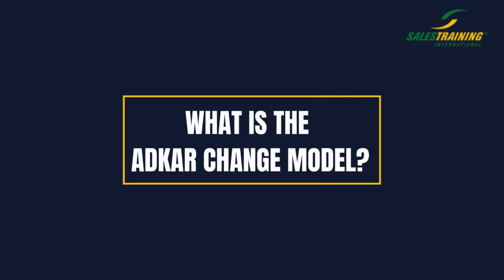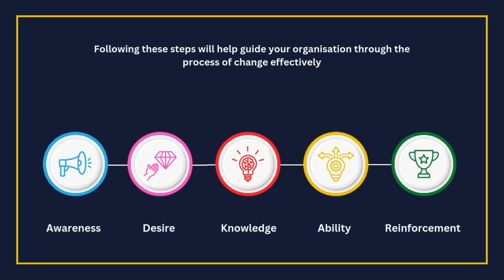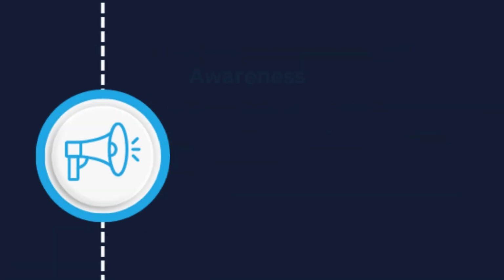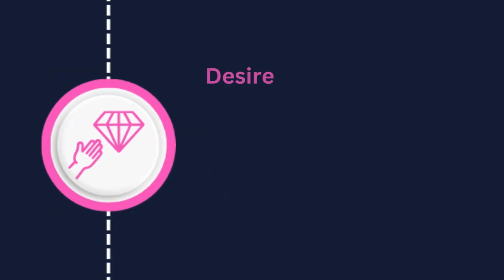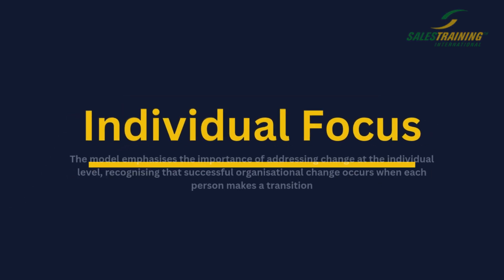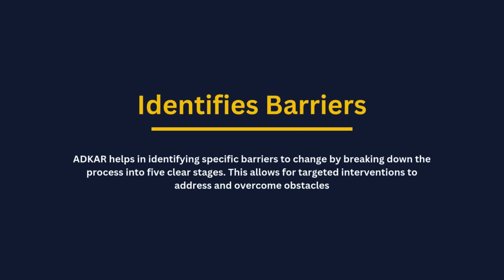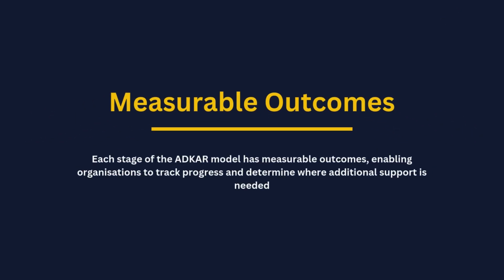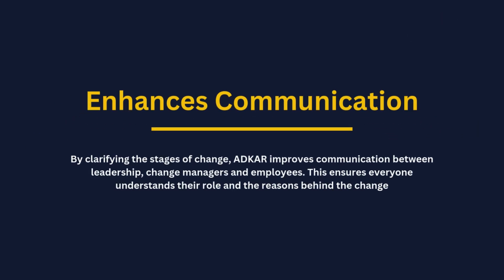What Is the ADKAR Change Management Model?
So what is the ADKAR model and how do we use it to effectively manage change? Keep watching to find out the 5 key stages of this model!

ADKAR is a five step model or process that helps you and others respond to change in the workplace. It's a great model to use to help understand the different responses from each individual, and what the best approach to take is to plan your change management structure.

The model involves five key stages that are needed to go through in order for change to happen effectively and successfully.

✔️Awareness (Understanding the reasons behind the change)
✔️Desire (Wanting to be on board with change)
✔️Knowledge (Knowing what it is and how to respond to the change)
✔️Ability (Having support and ability to apply the change)
✔️Reinforcement (Making the change achievable and sustainable)

Timestamps:
00:00 What is the ADKAR Change Model?
00:26 Step One: Awareness
00:40 Step Two: Desire
00:58 Step Three: Knowledge
01:10 Step Four: Ability
01:26 Step Five: Reinforcement
01:40 The Benefits of the ADKAR Model
03:26 Summary

Want more information on change management? Head over to our website now for more details: salestrainingint.com